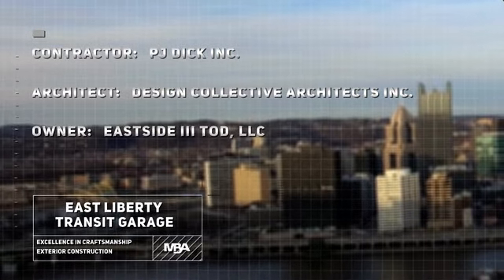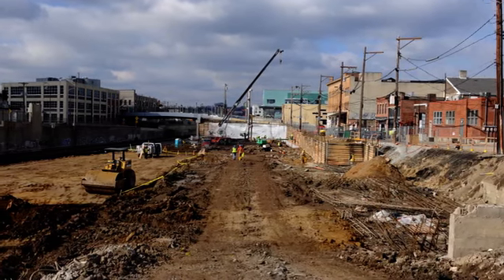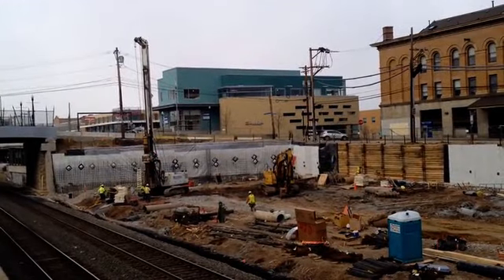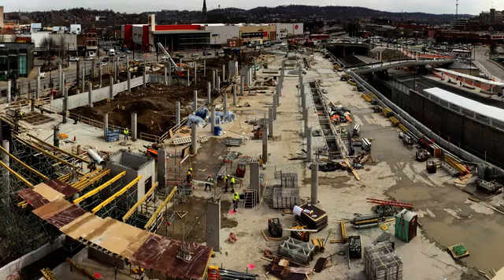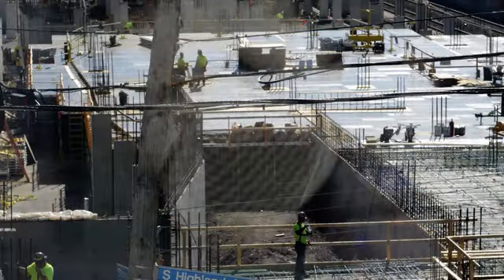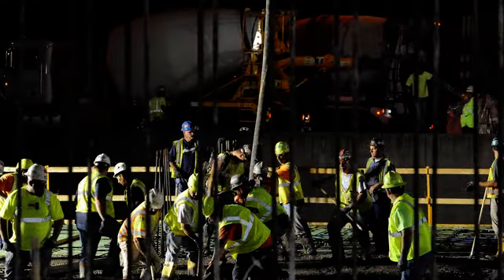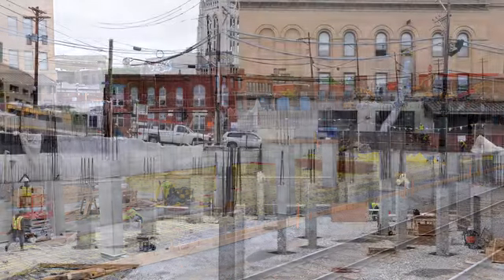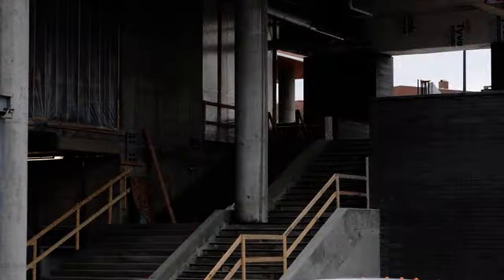East Liberty Transit Garage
Excellence In Craftsmanship - Exterior Construction Finalist